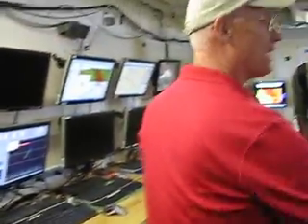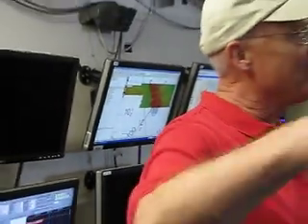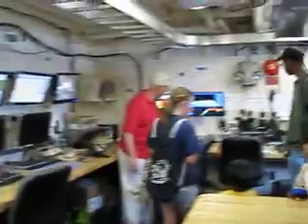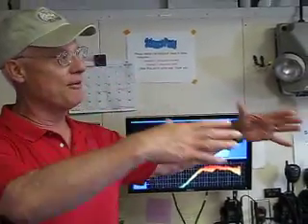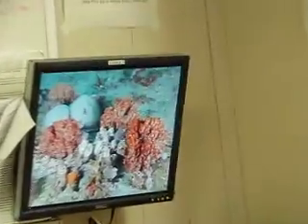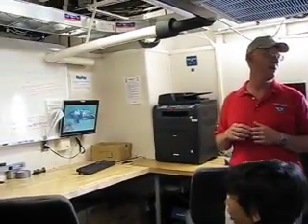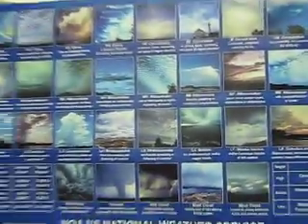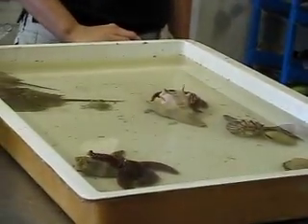NOAH Ship 08